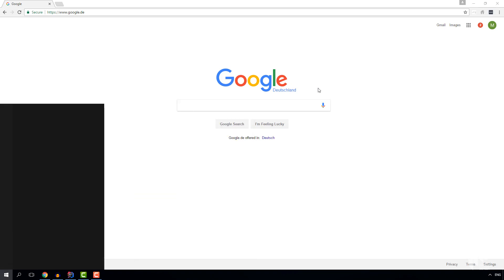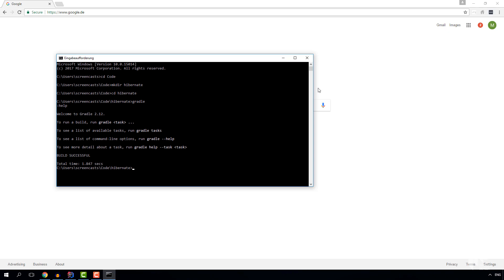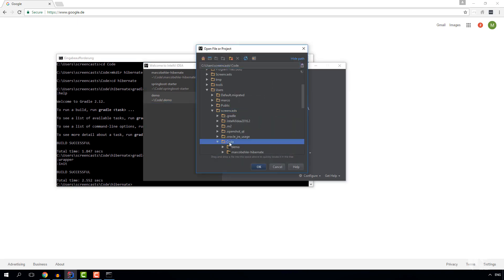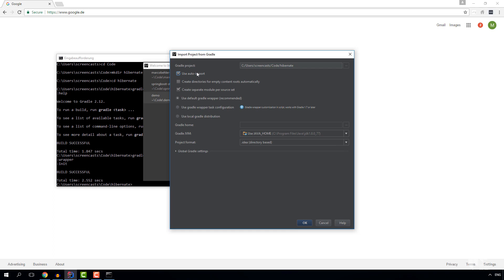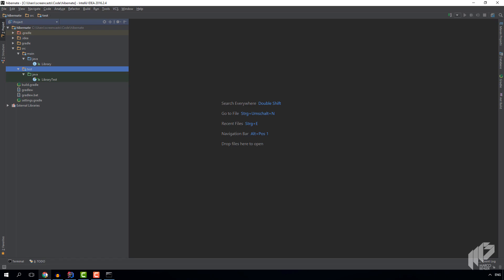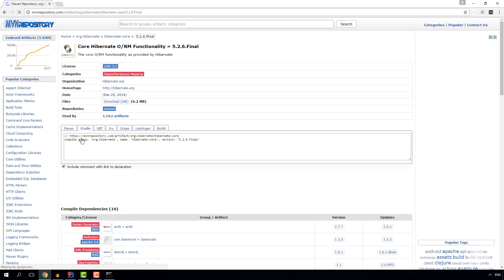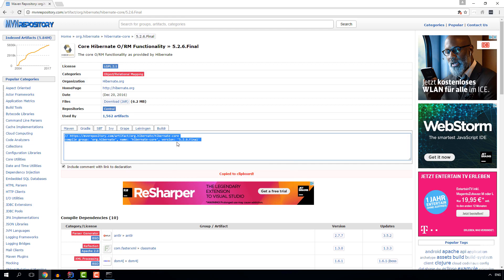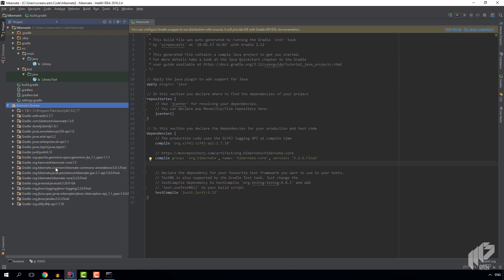The simplest and fastest Hibernate 5.x project setup (also, which Hibernate Version to choose?)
Getting started with a greenfield Hibernate project might look like a pain, but it doesn't have to be. Learn how you get up and running with plain Hibernate 5.x in no time.